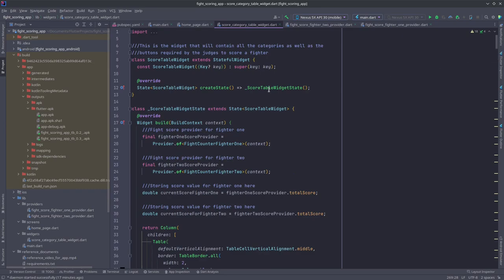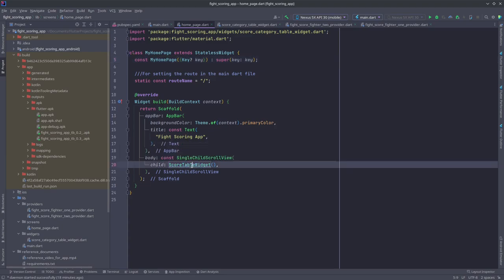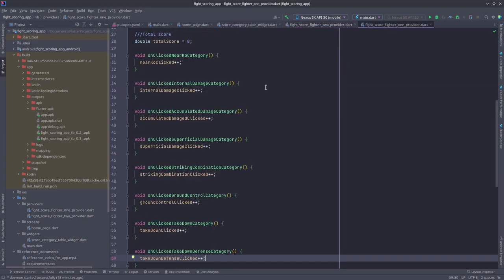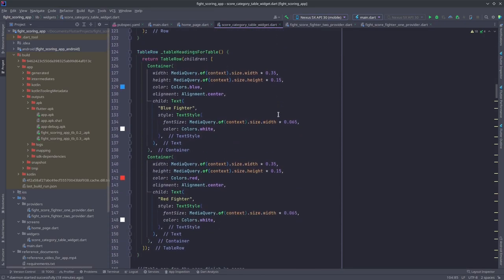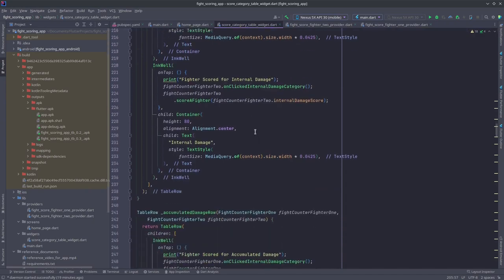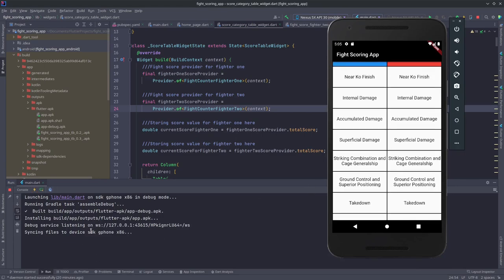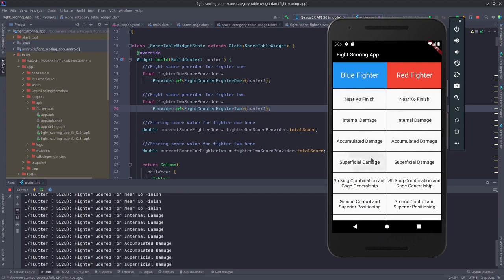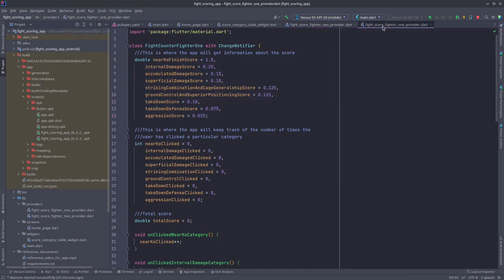Flutter Scoring App for MMA Fights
We made an application for one of our clients. It was a fighting scoring application, made using Flutter